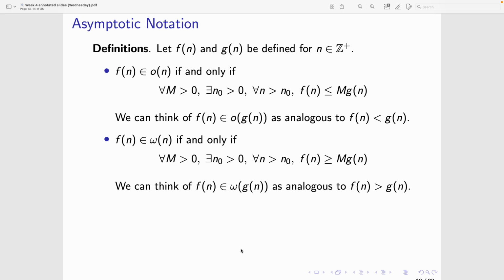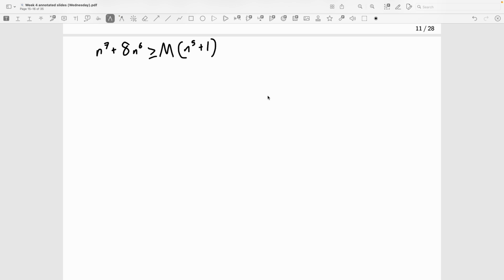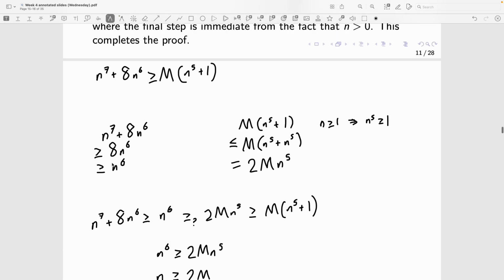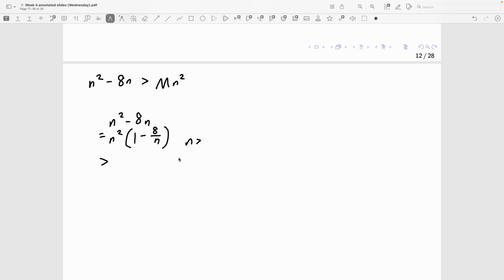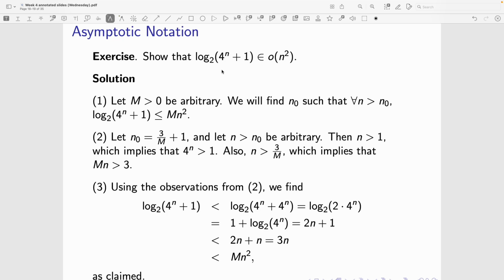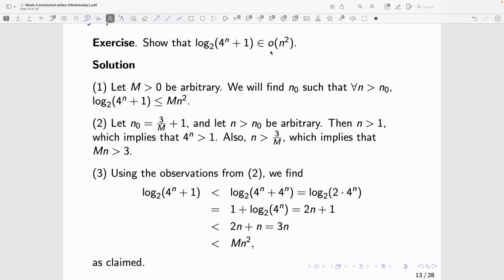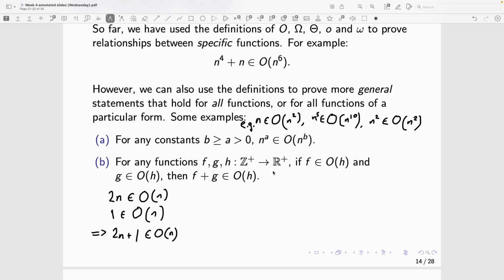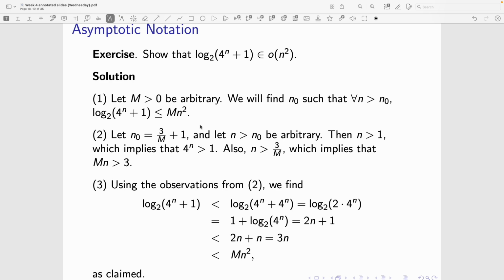COMP 2140 lecture 11